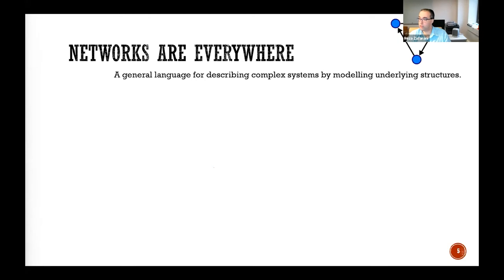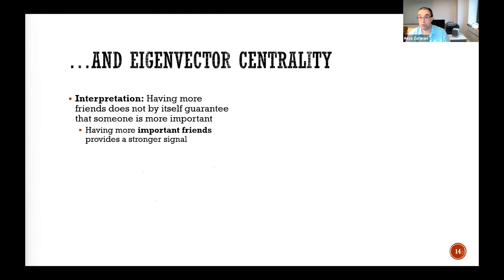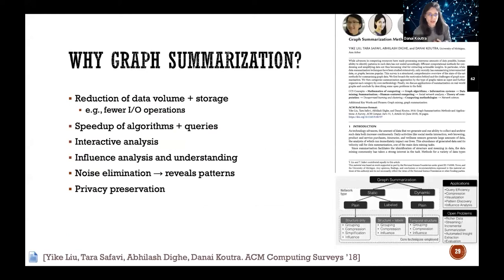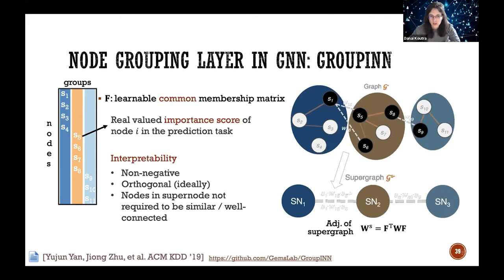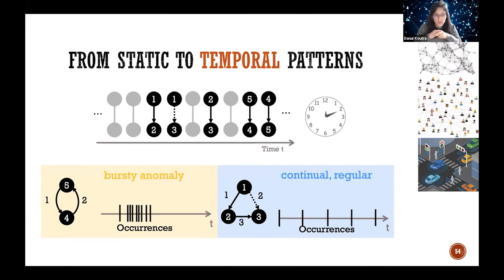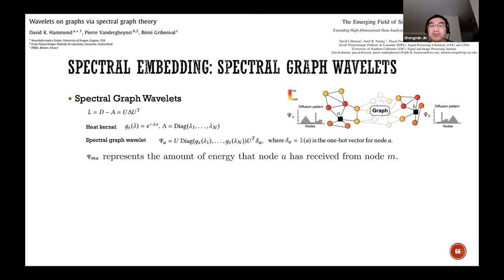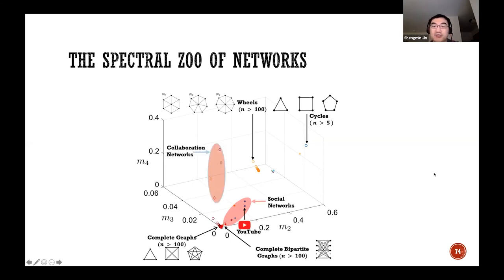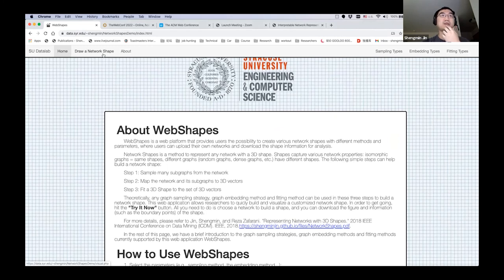T12: Interpretable Network Representations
Presenters: Shengmin Jin, Danai Koutra, Reza Zafarani

Tuesday 26/04/2022 15h45-17h15 CEST